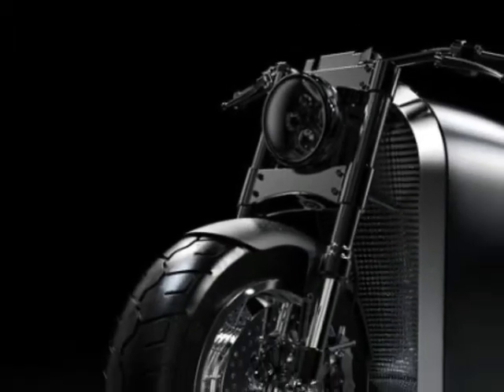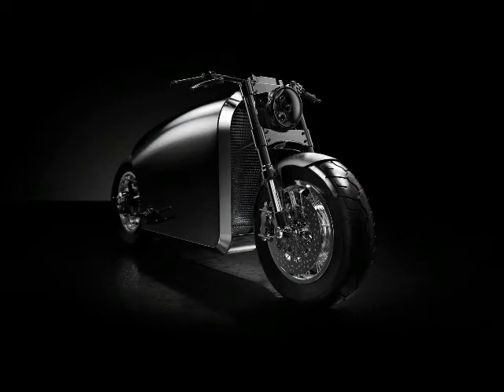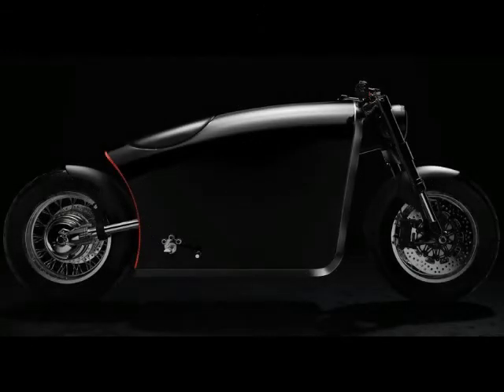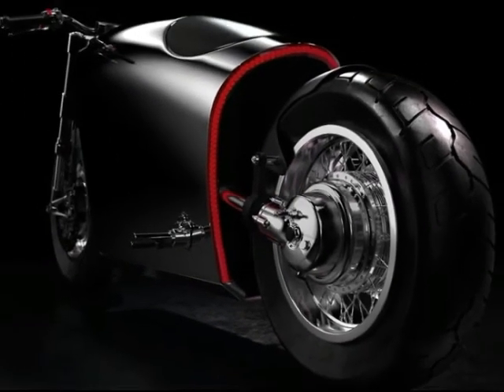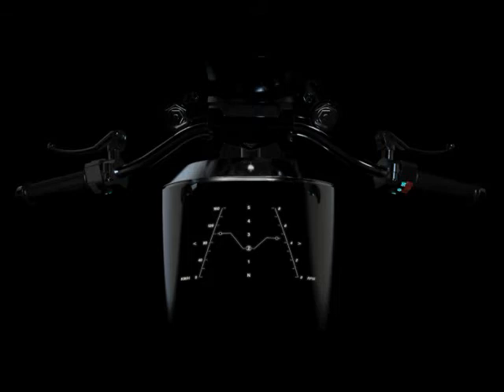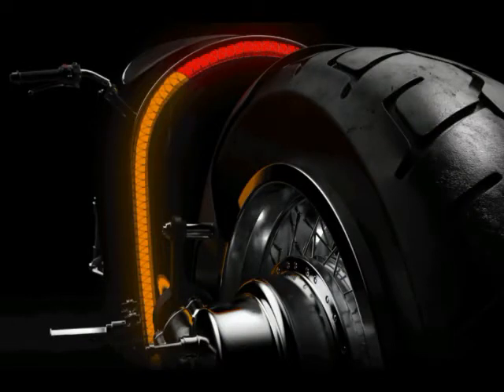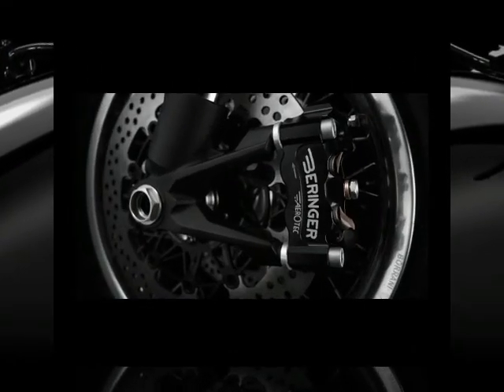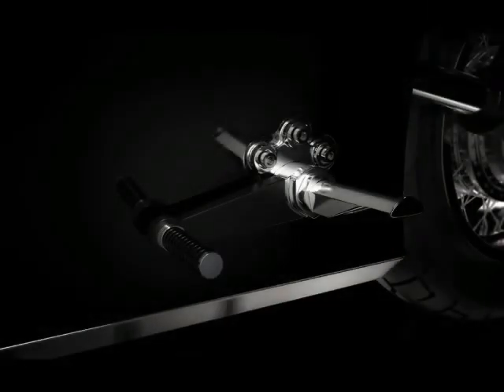2018 Bandit 9 Odyssey | V-twin or electric, only nine will ever be built